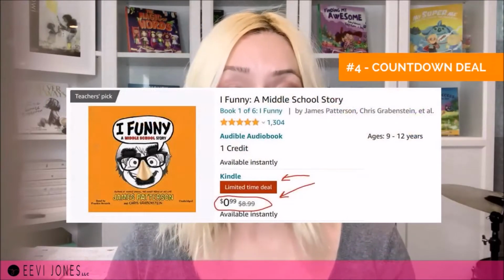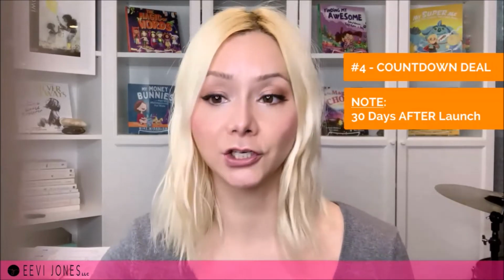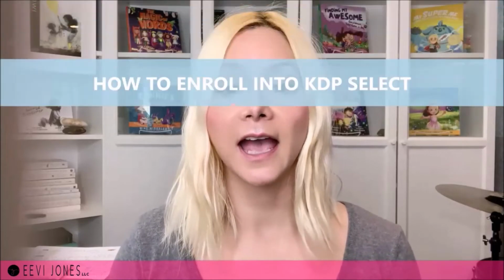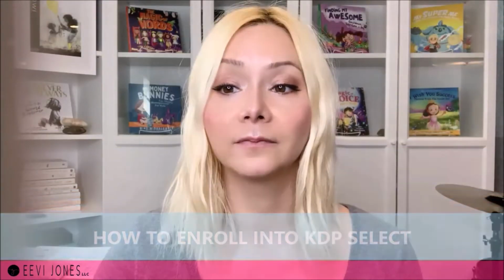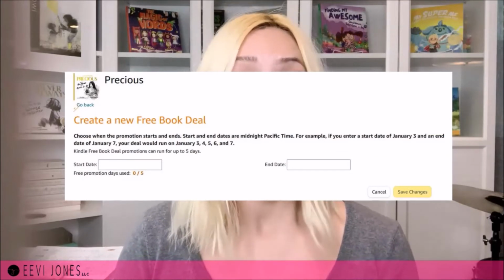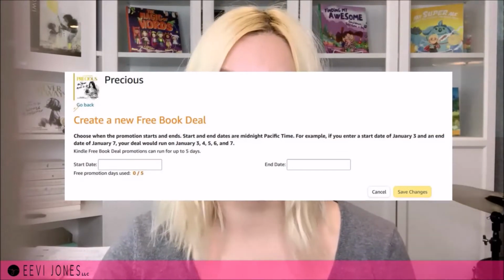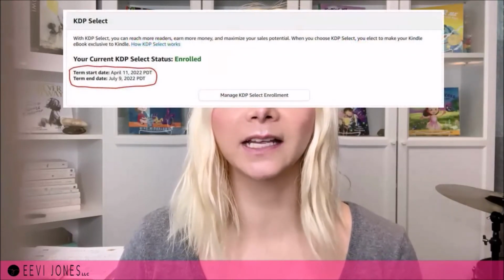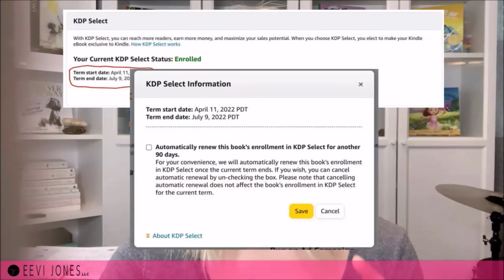Children's Book Promotion - Is KPD Select worth it?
Did you know that Amazon has fantastic (and free) marketing tools you can use to promote your children's book? One of them is called KDP Select, which allows us to offer our book for free or for a reduced price. And in this video, I show you whether or not I would recommend enrolling your children's book into KDP Select.

🔹 FREE Masterclass “The 5 Biggest Mistakes Aspiring Children’s Book Authors Are Making”